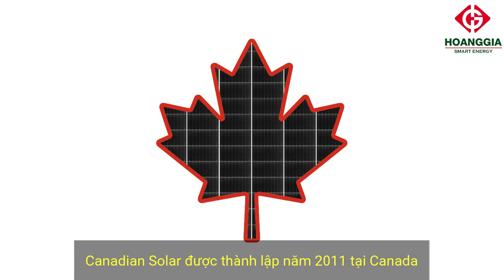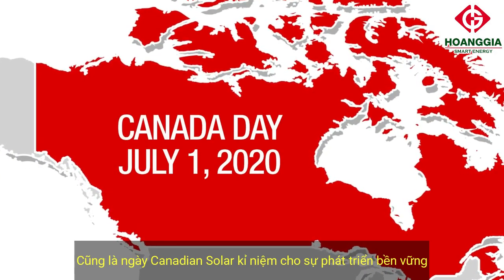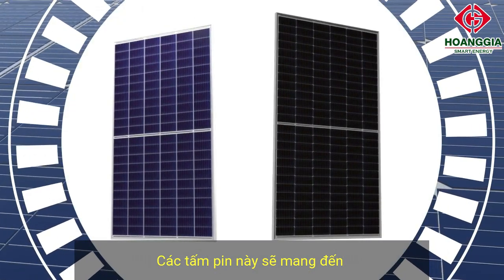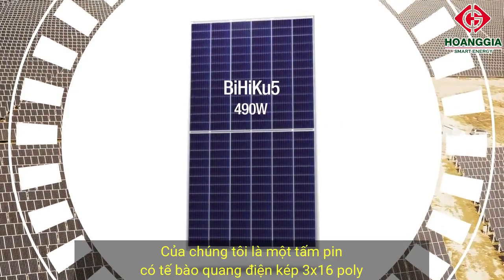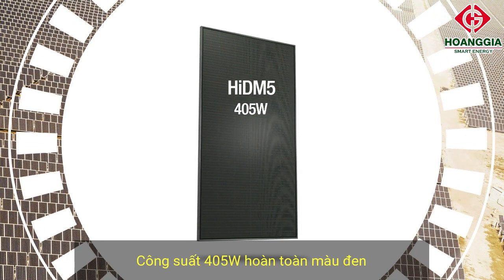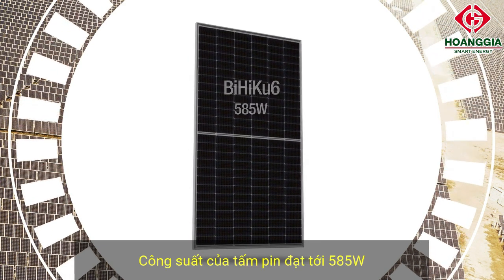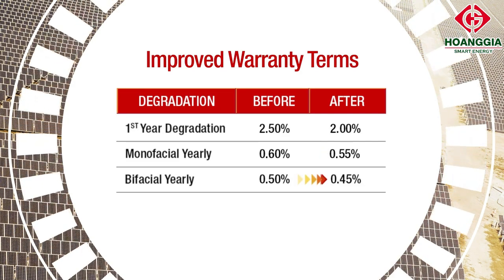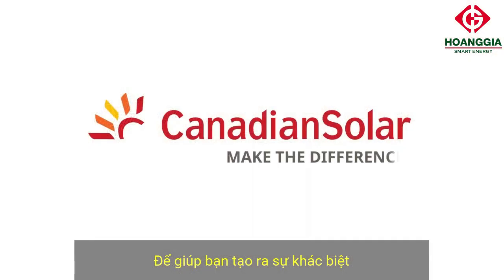Chi tiết về dòng PIN Canadian Solar có công suất 590W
Ngày 1/7 vừa qua, Canadian Solar đã cho ra mắt các dòng tấm pin mặt trời Series 5 và Series 6 thuộc danh mục sản phẩm HiKu, BiHiKu và HiDM với nhiều ưu điểm vượt bật:
✔️ Công suất siêu cao lên đến 590Wp
✔️ Hiệu suất chuyển đổi quang điện đến 21.3%
✔️ Chi phí sản xuất điện LCOE giảm đến 4.5%
Nhấn "Subcibe" hoặc "Follow" vào 2 kênh dưới đây để cập nhật thông tin mới nhất của HGS:

CÔNG TY TNHH NĂNG LƯỢNG THÔNG MINH HOÀNG GIA
Địa chỉ: Số 703 Thiên Lôi, P. Vĩnh Niệm, Q. Lê Chân, Hải Phòng
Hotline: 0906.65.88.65